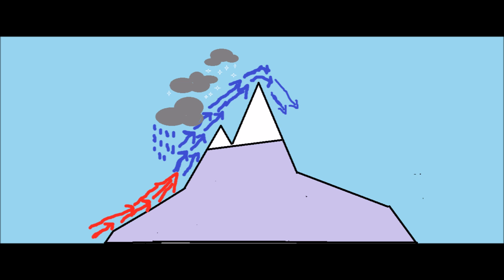Foehn Wind, And How It Works.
The foehn wind is a warm wind blowing down the slopes of mountain ranges. This video will show how it works.